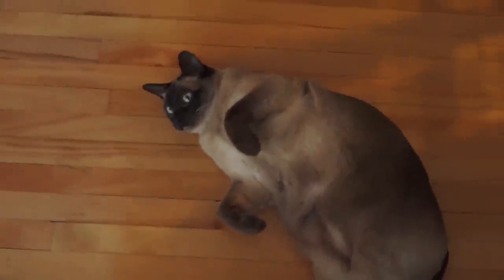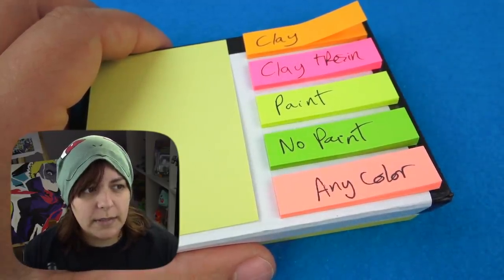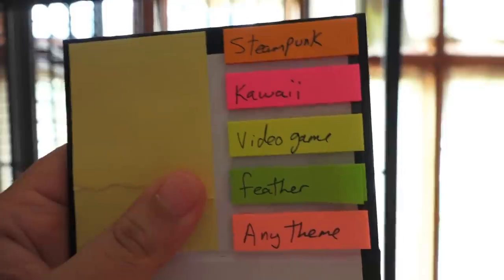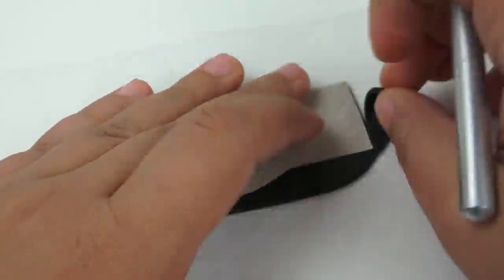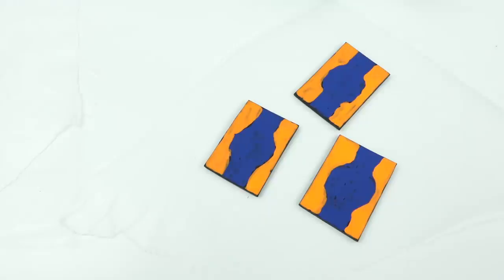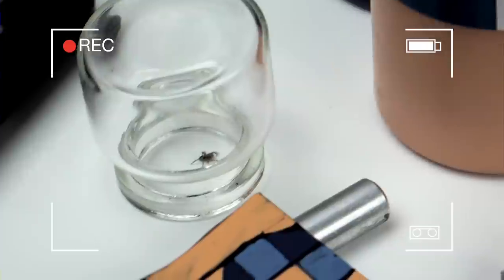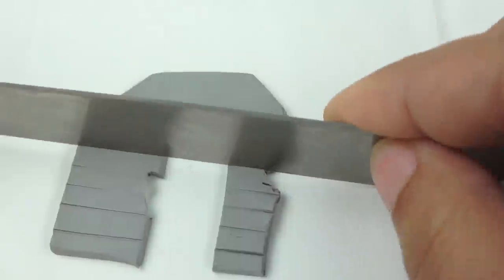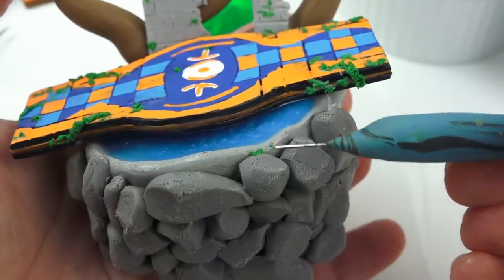MY PARROT PICKS MY ART CRAFT SUPPLIES Challenge Super Smash Bros DIY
My Parrot chooses my art craft supplies! Options range from polymer clay to paint! I first watched my friend Kattvalk do this with her cat, and I know that NikkieTutorials and Jenna Marbles did "my dog picks my makeup". I chose the theme Super Smash Bros. No one has done a parrot yet, so here you go! My parrot is a Goffin's Cockatoo. Parrots are a lot of responsibility, please don't buy a pet parrot unless you are 100% sure you can deal with the screaming, biting, and still love them lol.